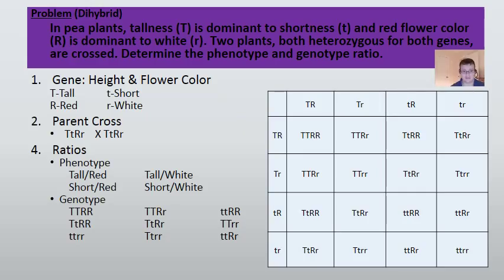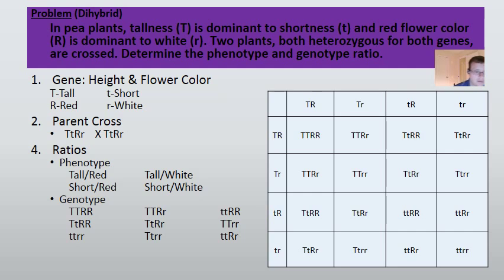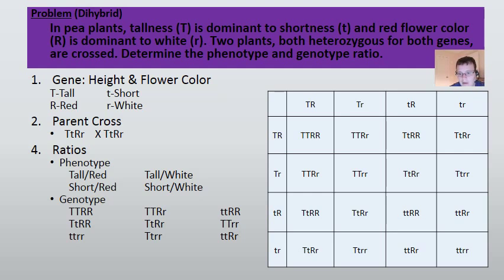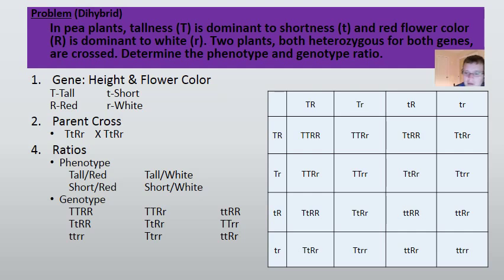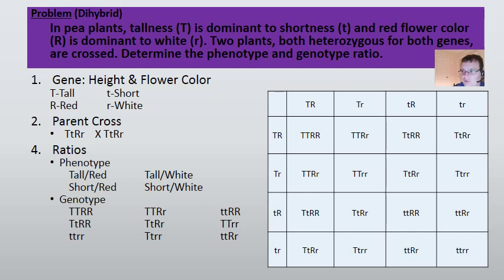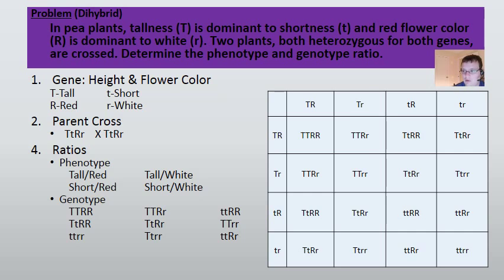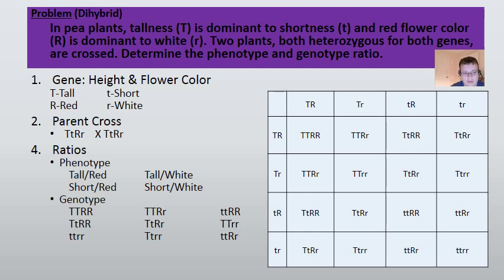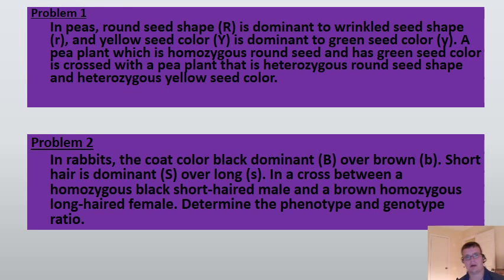Punnett Squares Dihybrid Flipped Lesson